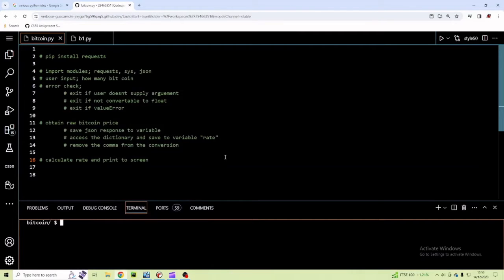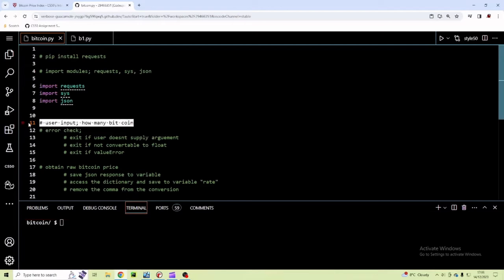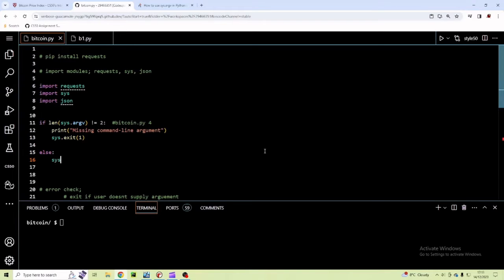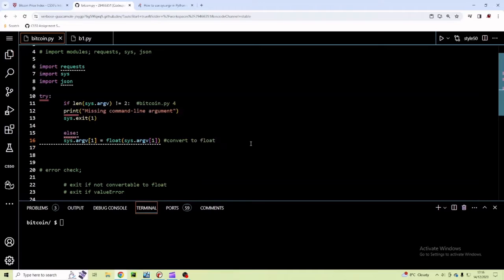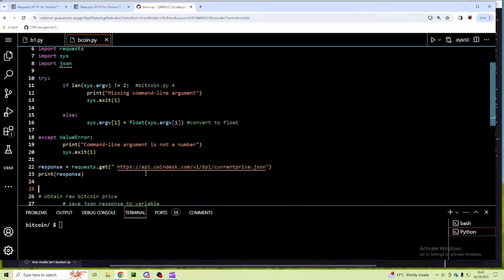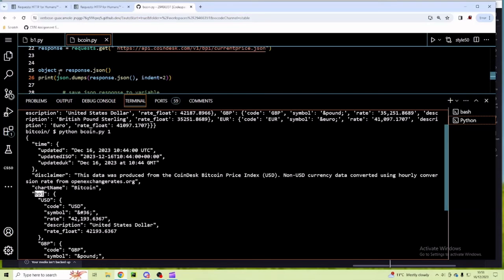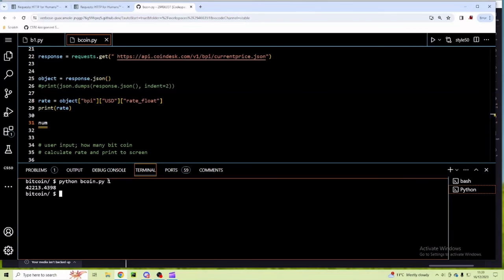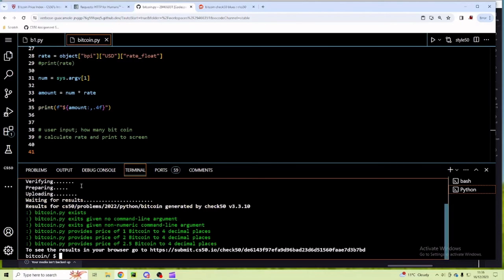Bitcoin Price Index | CS50P PSet 4 Solution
Harvard CS50 Introduction to Python Programming. This is my solution to Problem Set 4; Bitcoin Price Index. Other peoples solutions will vary.